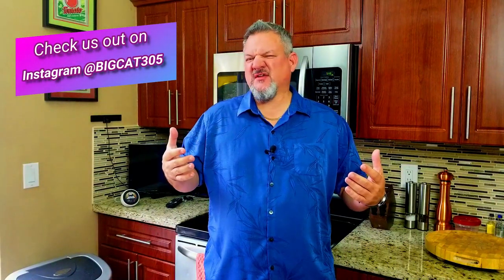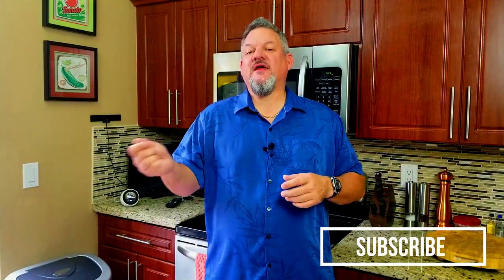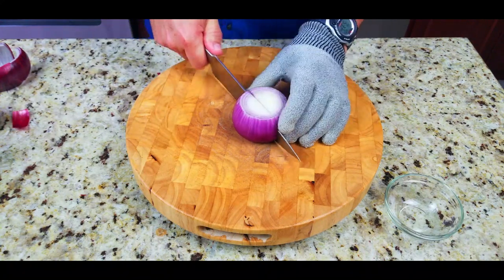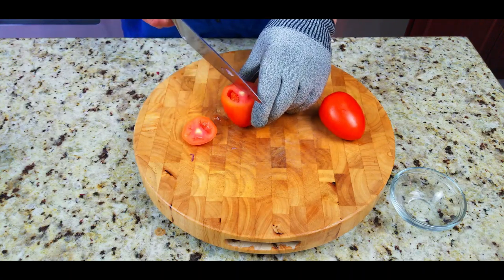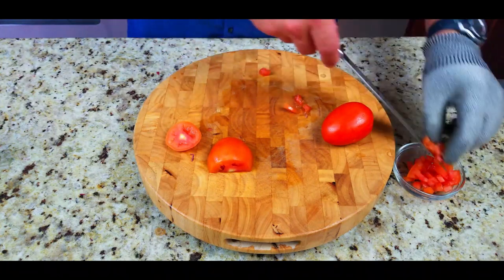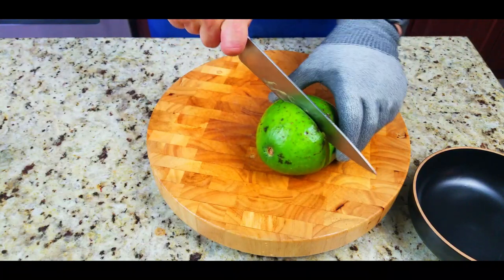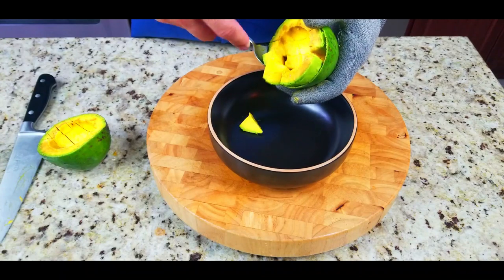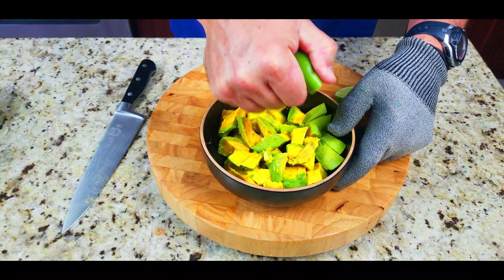Steak Tacos on the Blackstone 22" Griddle | COOKING WITH BIG CAT 305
Steak Tacos, Carne Asada Tacos, Street Tacos on the Blackstone 22" Griddle. These came out incredible and were super easy and fun to make. Enjoy!!!

Cilantro Lime Crema (Cream) recipe:
1 bunch Cilantro chopped

Stir/blend to the consistency you like.

If you would like to send me something, please send it to:
14001 NW 84th Ct #3402